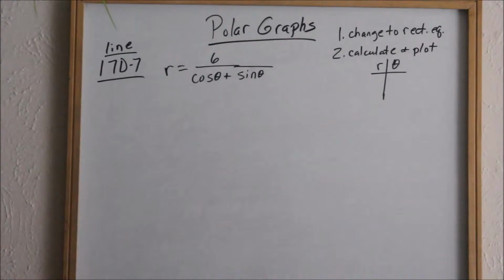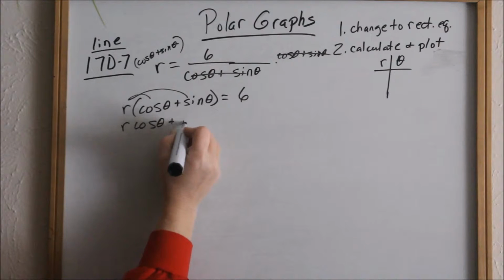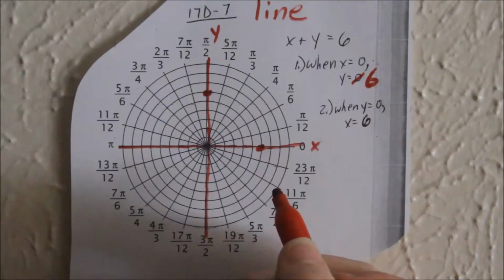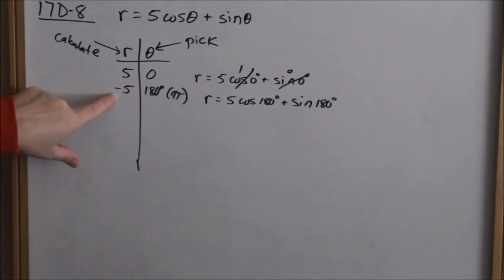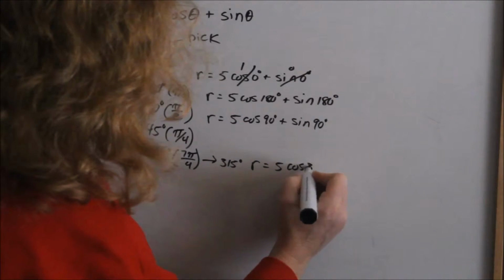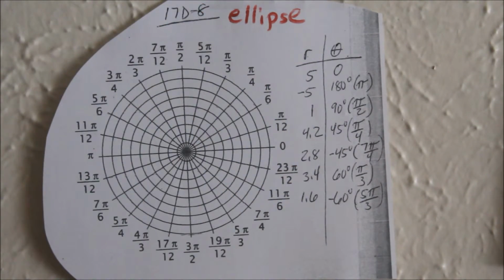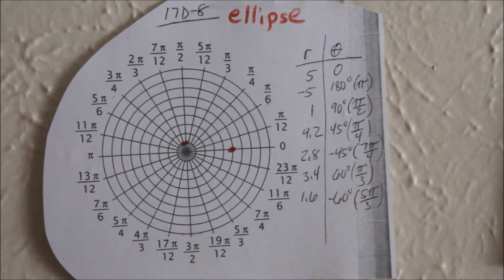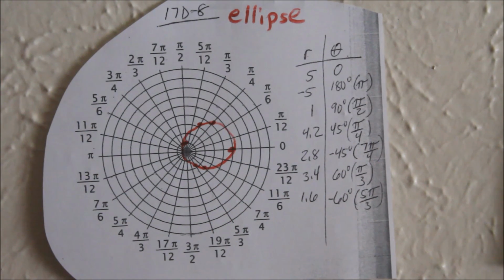Lesson 17 - Polar Graphs